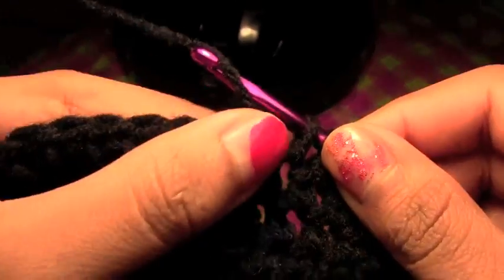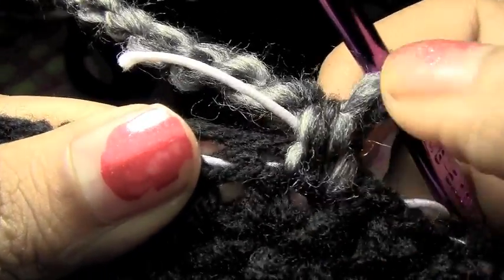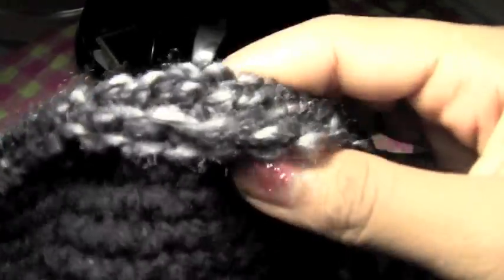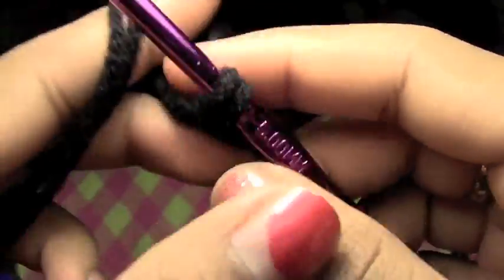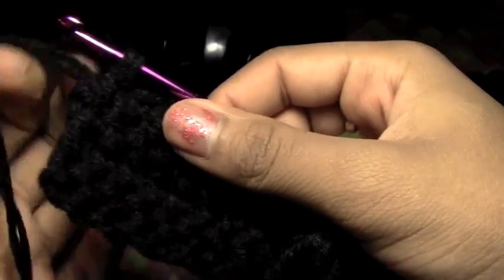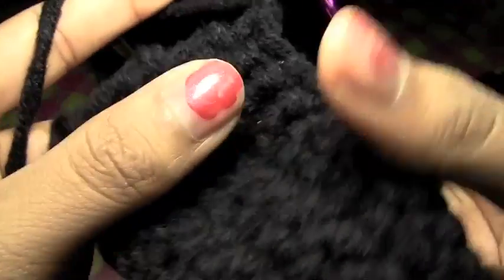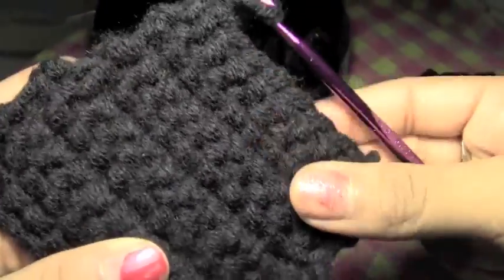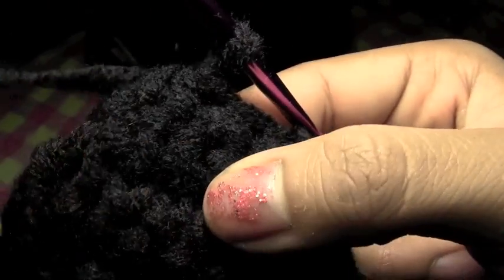Aviator Hat Part 3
***READ ME IF YOU'RE AWESOME

You're Awesome! :D
Please thumb up my video!! Love ya'll !

If you do not see the next part to the video up, it is currently being uploaded, or still in the process of being edited.